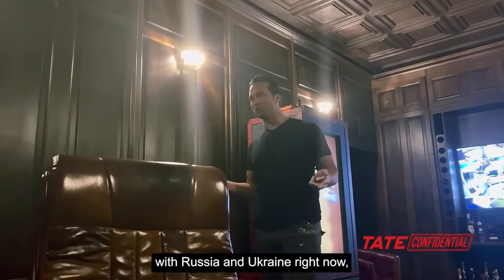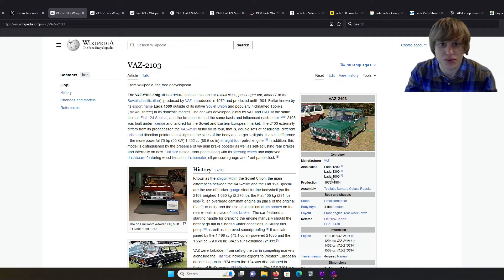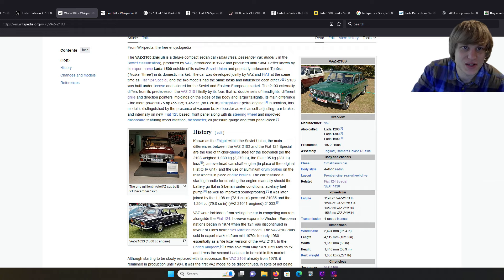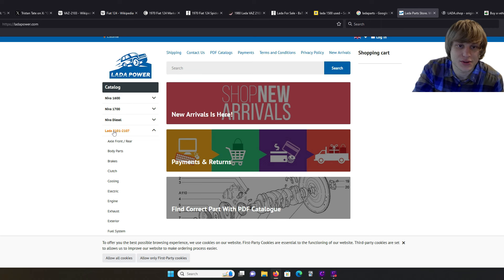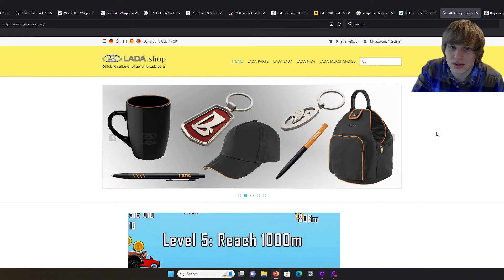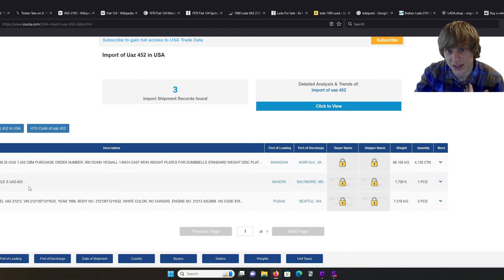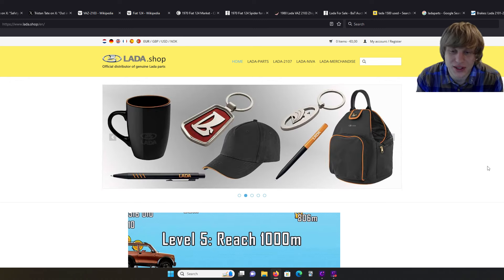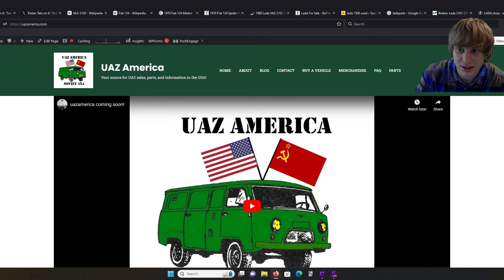The Russian supercar you wished you owned. The infamous Lada 1500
My thoughts on Lada as a company